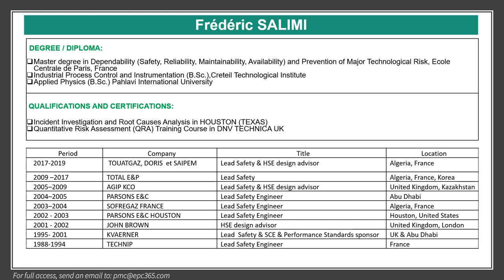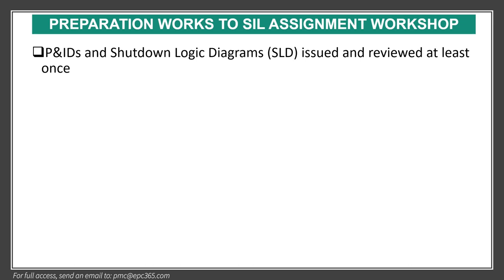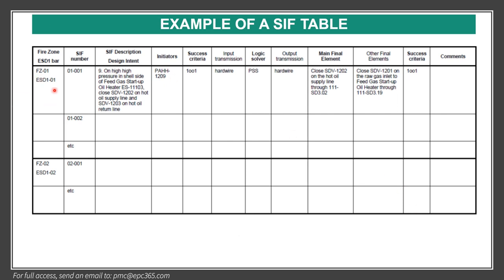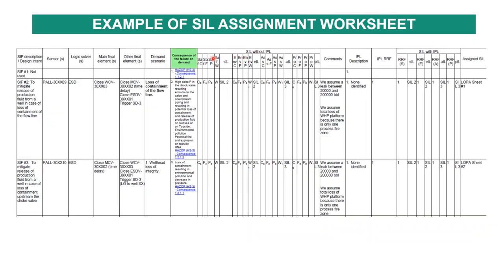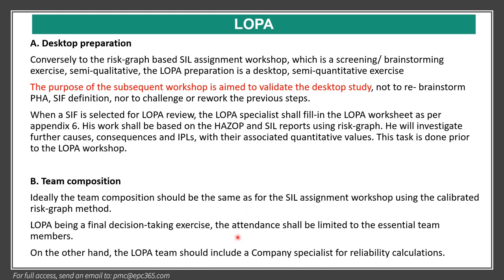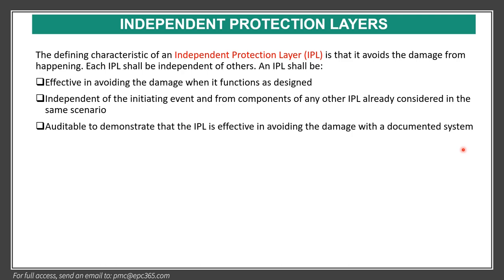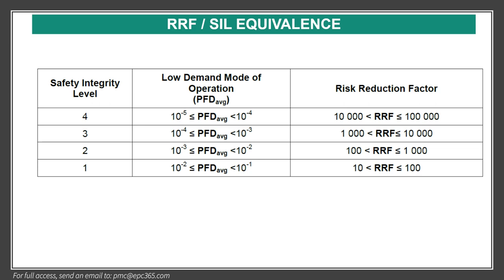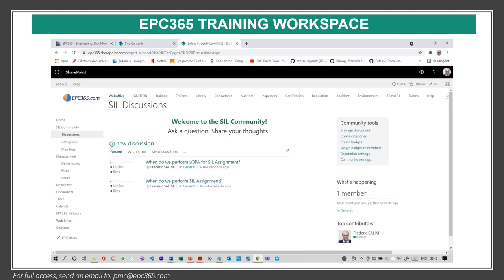SIL allocation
Complete our E-Courses to have access on Mobile, TV​ and download your Certificate of Completion​.